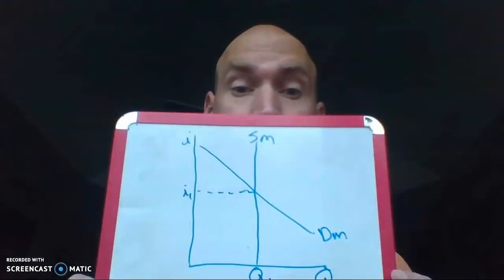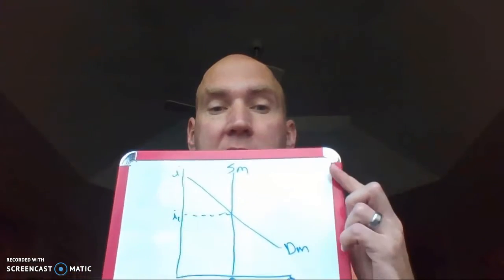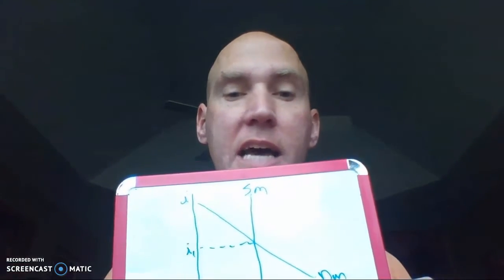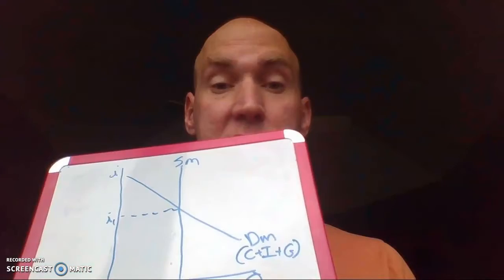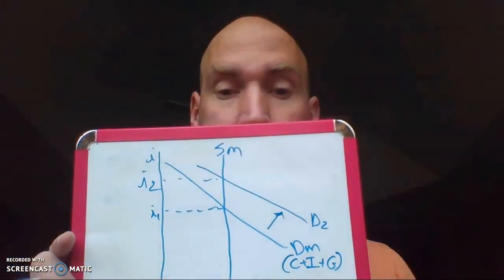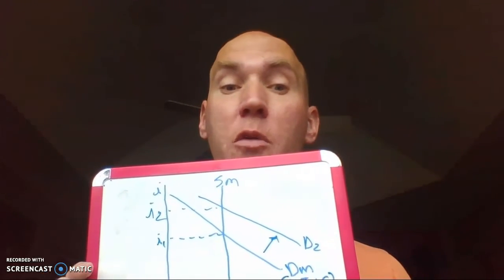Money Market Review